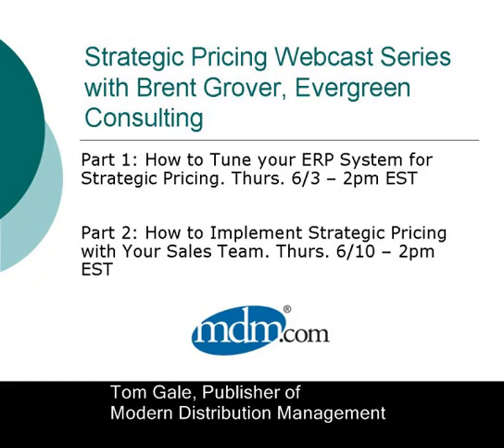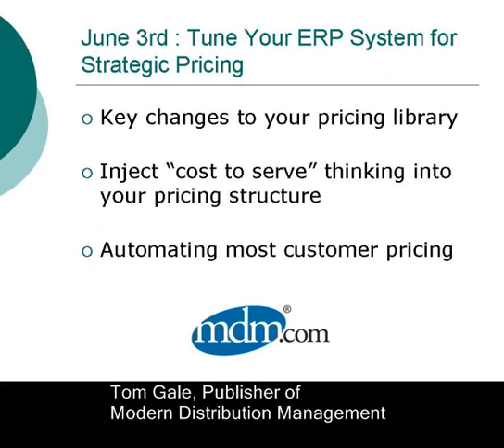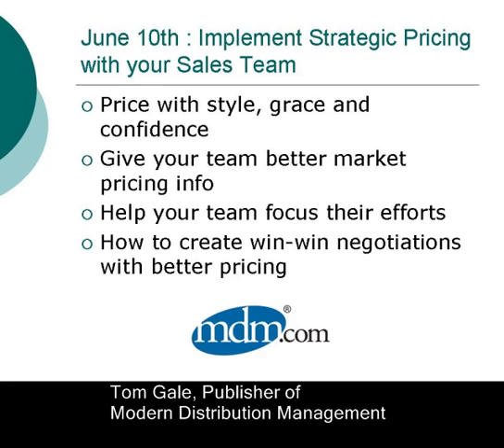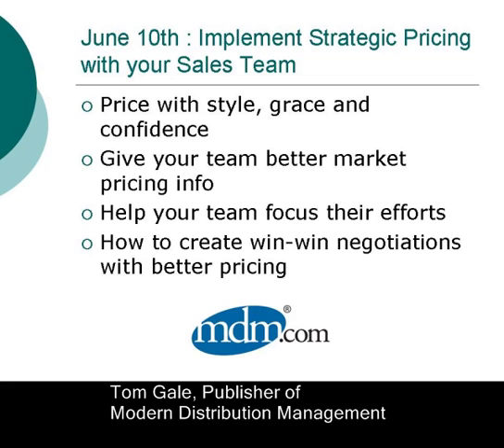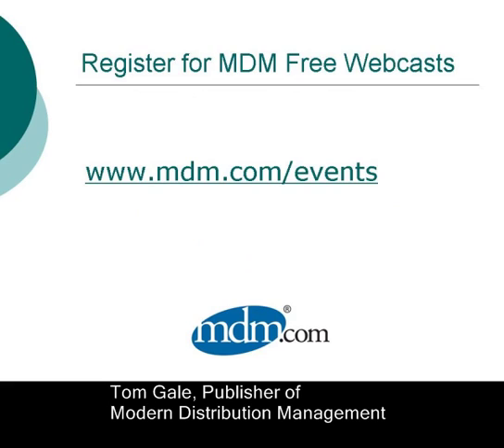Pricing Optimization with Brent Grover: Free Webcast Series for Wholesale Distibution Executives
Streamline pricing for wholesale distribution executives in two free webcasts.